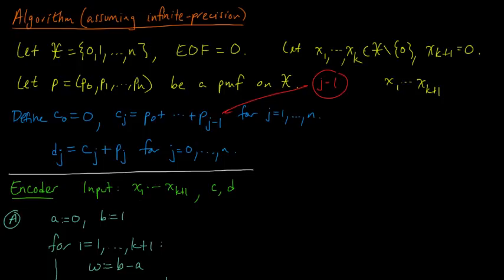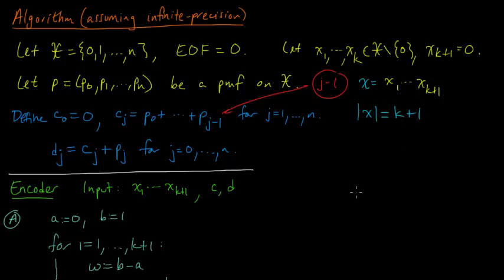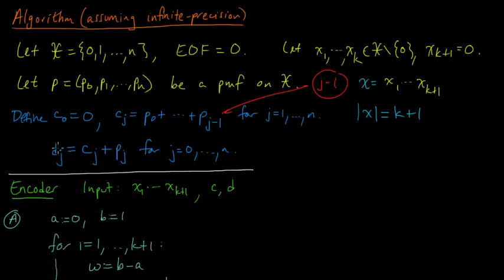(IC 5.9) Computational complexity of arithmetic coding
Arithmetic coding is linear time in the length of the source message and the encoded message. Since the encoded message length is near optimal on average, the expected time is near optimal.